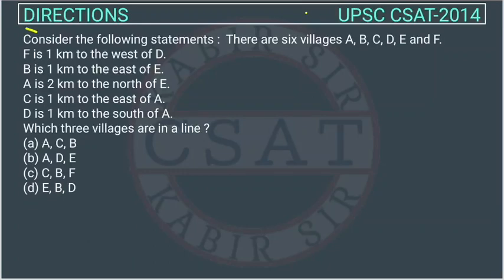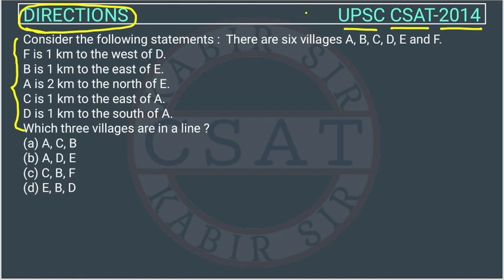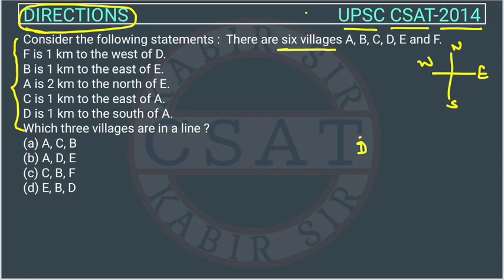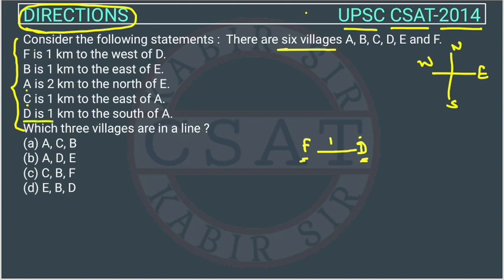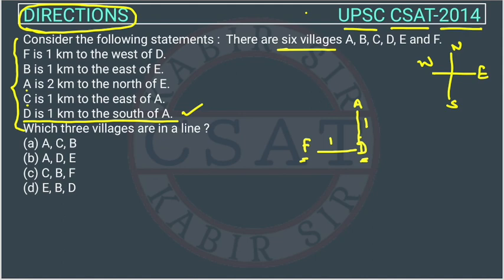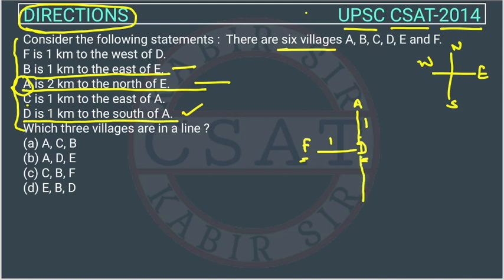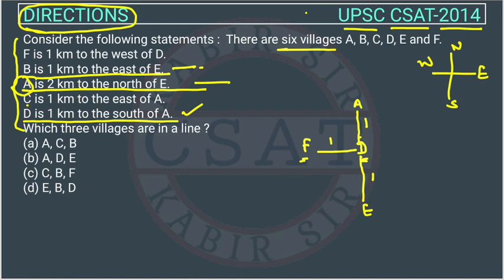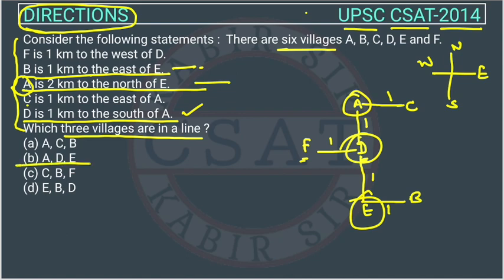2014, Csat Direction, There are six villages A, B, C, D, E and F. F is 1 km to the west of D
Consider the following statements :  There are six villages A, B, C, D, E and F.
F is 1 km to the west of D.
B is 1 km to the east of E.
A is 2 km to the north of E.
C is 1 km to the east of A.
D is 1 km to the south of A.
Which three villages are in a line ?

direction reasoning
direction csat
csat direction
2020 csat paper solved
2020 csat paper upsc
csat mrunal
2020 csat paper
2018 csat solved paper
2017 csat paper
2020 csat question paper
2019 csat paper upsc
2020 csat upsc question paper
2019 csat paper solution
upsc prelims csat question paper with answers
csat aptitude
2015 csat paper
2019 csat paper
mrunal csat
csat prelims
2019 upsc csat paper
csat byju's
2020 upsc csat question paper